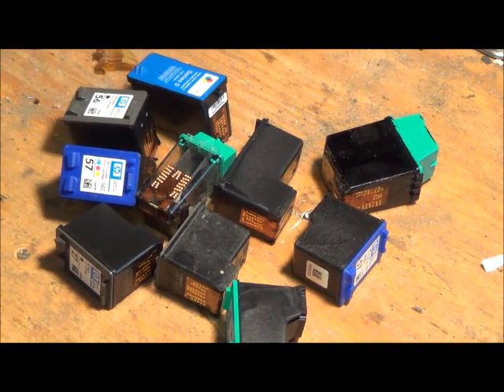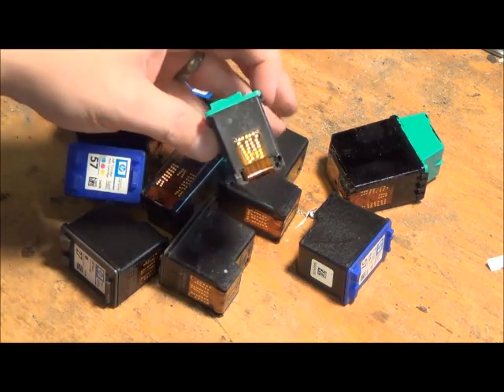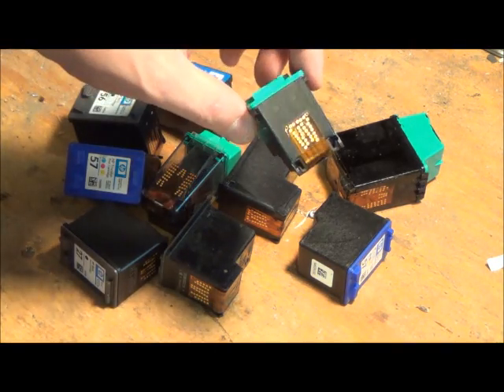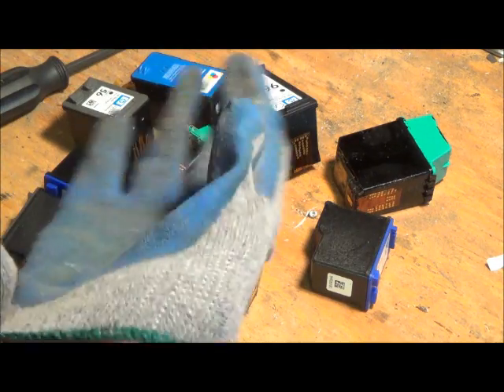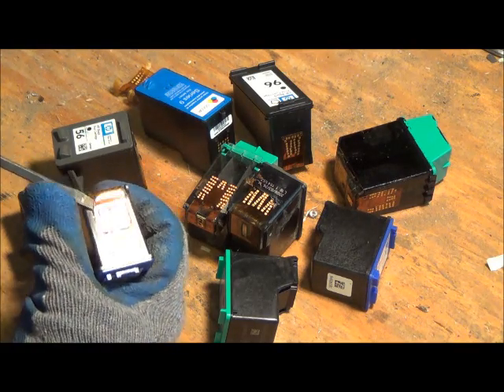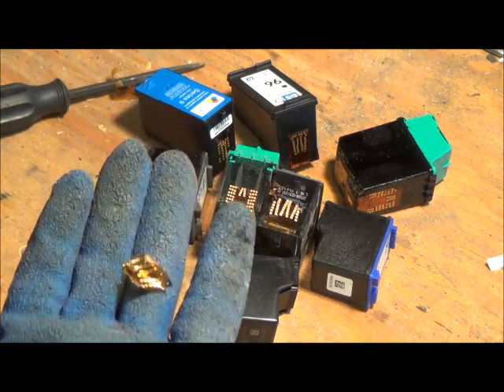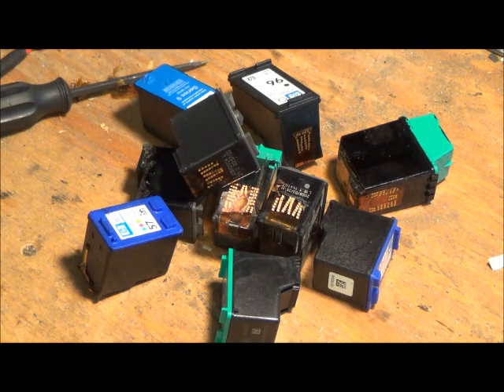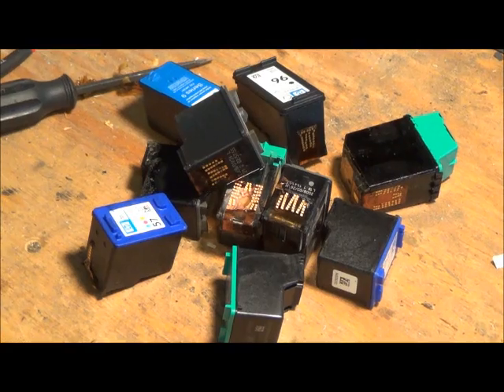Scrapping ink cartridges for GOLD and CASH! EZ Money!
Just thought I'd share what I do with my old ink cartridges. There are printers being thrown out all over the place and most of the time, there is cash in the form of ink sitting in them!

I've never used them before but might try them out later on.